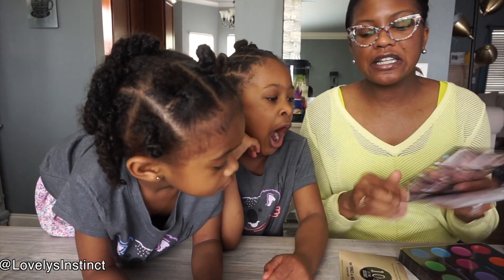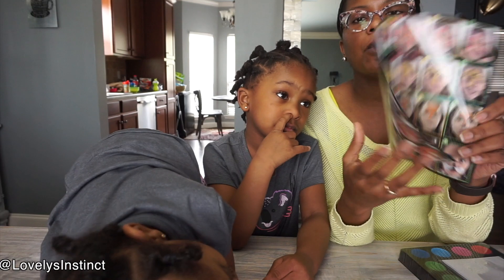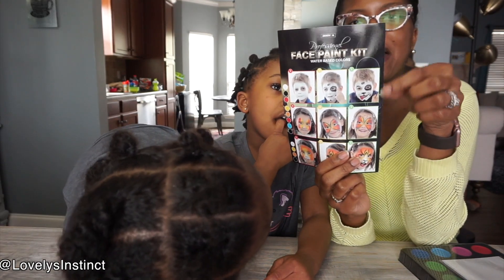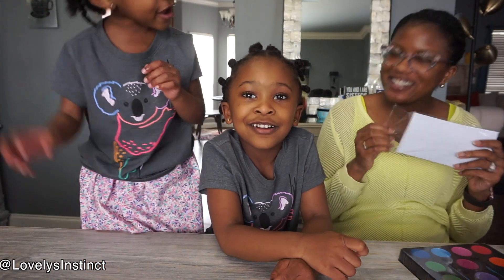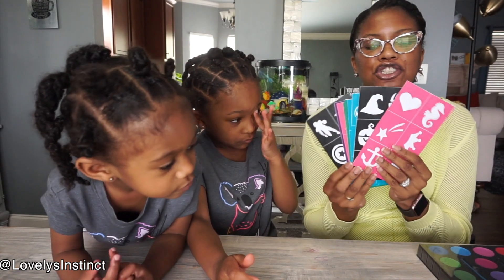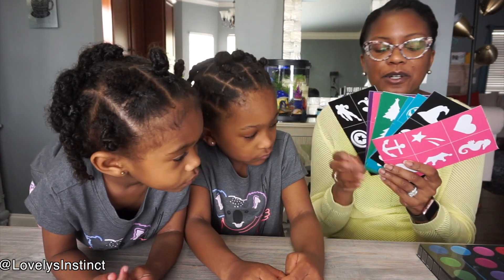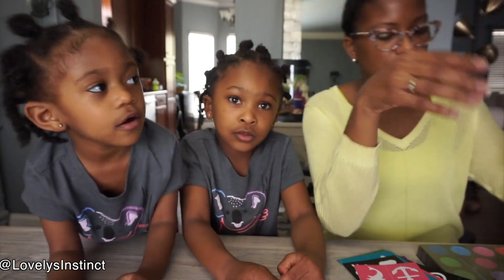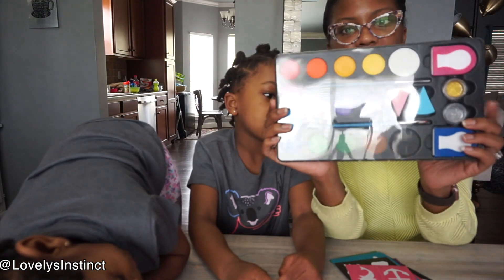Face Painting with Kids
Hi Everyone! Here’s a semi-quick review of the professional face paint kit we received from Amazon! This kit is perfect for face painting with kids (including toddlers). Its water-based, includes tons of colors & stencils, and it has hair chalk. Kids will enjoy playing with this and its perfect for birthdays and special occasions. Let us know what you think!

Amazon Store

"Like" My Facebook page to keep in touch on nail news, pictures, and sales

This video is perfect for face painting for toddlers, face painting for kids, face painting ideas for girls, face painting ideas for boys, halloween face paint, butterfly face paint, and unicorn face paint.